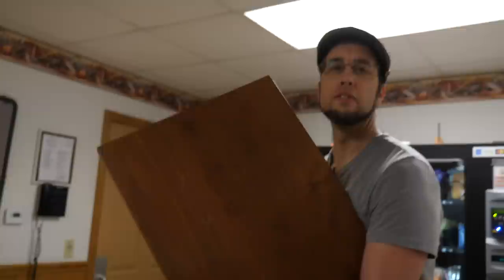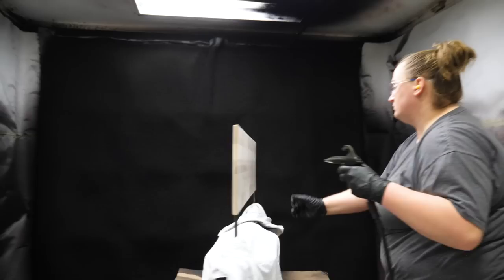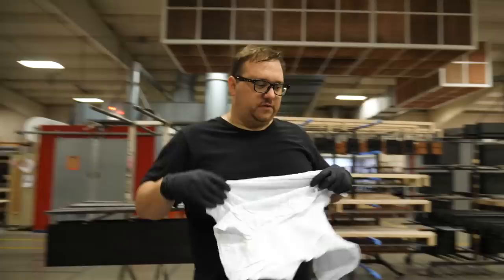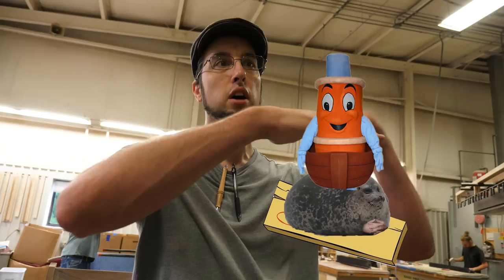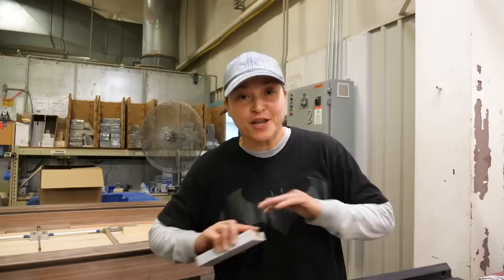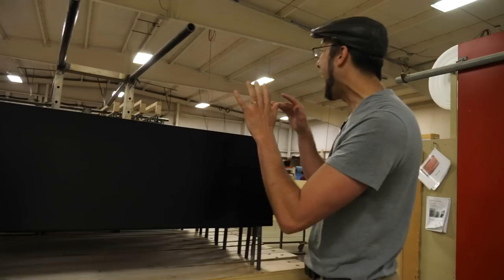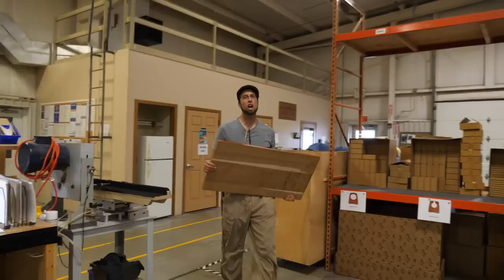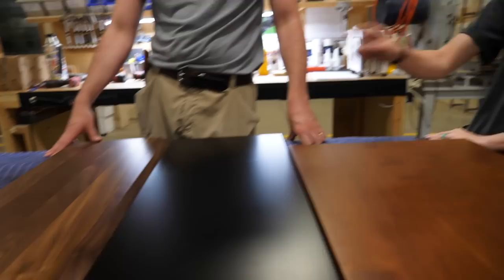Upgrade Your Espresso Gaming Table to Cherry FOR FREE!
In S9E66 of Wyrm Lyfe, Staining our gaming tables SUUUCKS...SO, were giving our backers the option to upgrade their Espresso table to Cherry for free OR upgrade to Black Walnut at a discount!